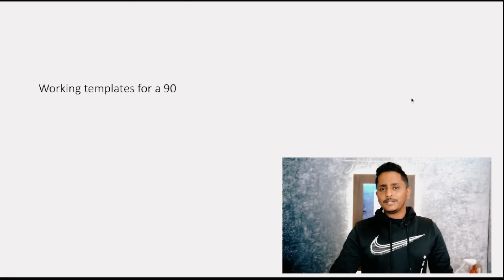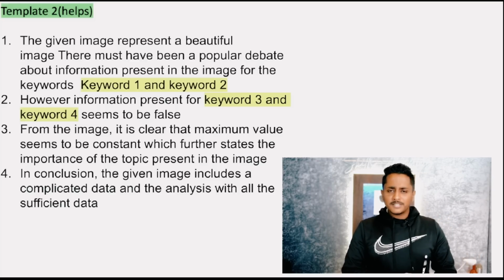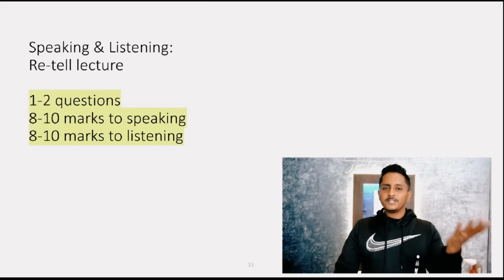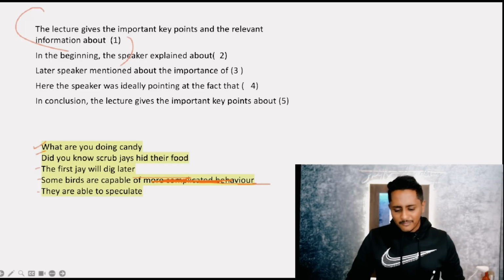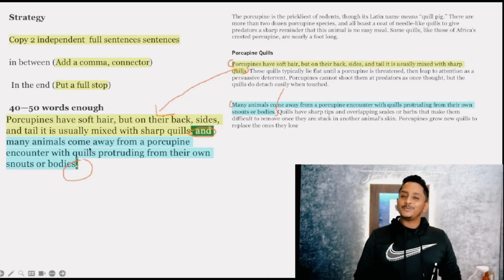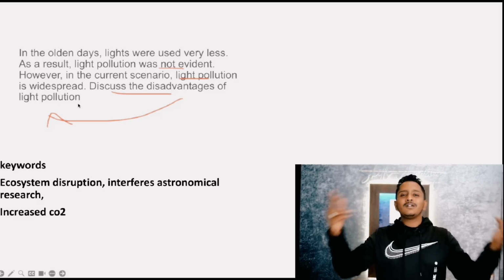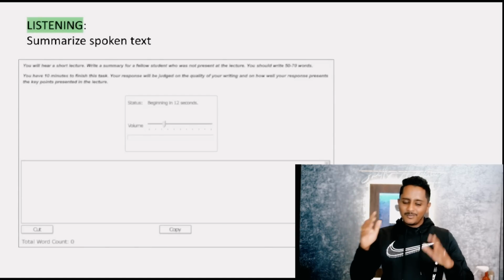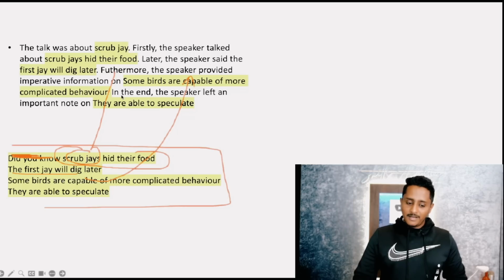PTE All Templates in One Video | Secret Tips and Strategies | Skills PTE Academic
Welcome to Skills PTE Academic. In this video, we present all PTE templates in one comprehensive guide. Our aim is to provide you with a complete overview of the various templates available, and how they can be utilized to enhance your PTE experience. Whether you are a beginner or an advanced user, this video will serve as a valuable resource to help you achieve your desired results. Join us as we explore the world of PTE templates and discover how they can elevate your performance to the next level.

template:
Describe image
• The given image represents beautiful
image
• There must have been a popular
debate about the information given in
the image whether it’s true or false.
however, the information given in the
image appears to be true
• From the image it is clear that the
topic given is not very common and
hence it needs a lot of research to
calculate the maximum and the
minimum.
• In conclusion, the given image
includes a lot of complicated data and
the analysis with all the sufficient data ...

Speak the above for all images irrespective
of the data

retell lecture

The lecture gives the important key points
and the relevant information about____
• In the beginning, the speaker explained
about___
• Later speaker mentioned about the
importance of___
• Here the speaker was ideally pointing at
the fact that___
• In conclusion, speaker gives the important
key points about___
Use some phrases for each of the above lines

For summarize spoken text

The talk was about ____. Firstly, the speaker
talked about___. Later, the speaker said__.
Furthermore, the speaker provided
imperative information on_____. In the end,
the speaker left important note on ______.

essay
Although such topics, in all likelihood, never
will yield a consensual agreement, a
constructive dialogue on __________can lead
to thought-provoking discussions. My view is
that, irrespective of the numerous arguments
that exist on either side, ____________.
Through the course of this essay, I shall put
forth my points and calculations by
considering both sides of the argument.
There are a number of reasons in favor of my
viewpoint. Firstly ______________________.
This is because __________________. For
example, __________. In conclusion, the
aforementioned discussion constructively
justifies my stance.
Another interesting point is that________ .
This is mainly due to the fact that _______. To
quote an example, the research conducted by
department of the American society also
reflects on the similar line, and hence, it can be said that the proposition is convincingly
justified.
I see that there is equally potential evidence
to support the arguments I have provided,
and hence, my opinion is that the topic of the
statement does reflect on the justification
that is provided here.